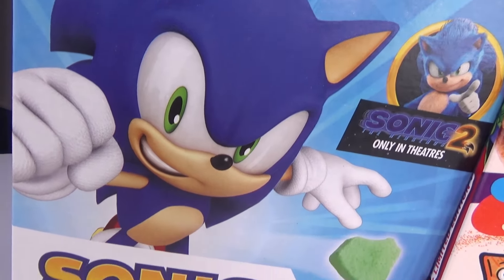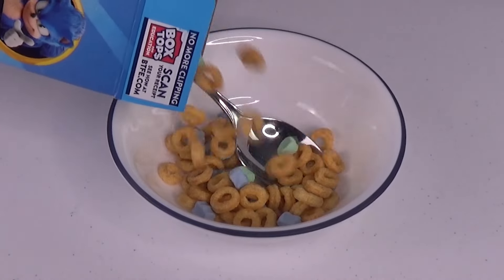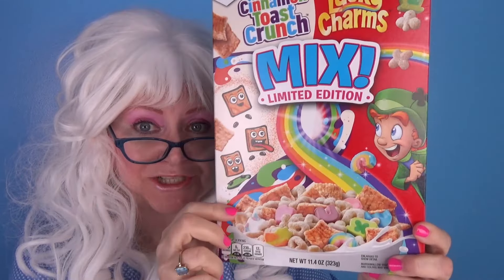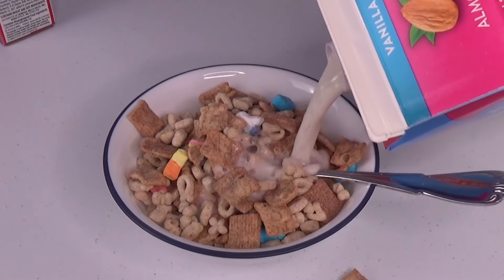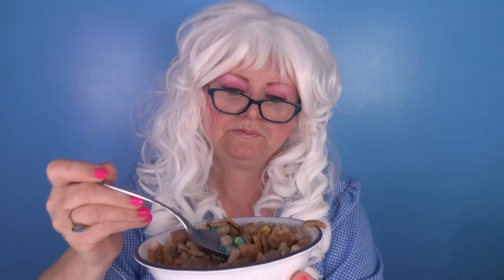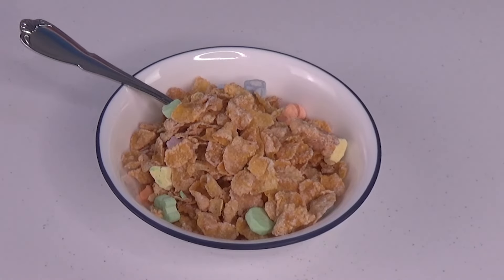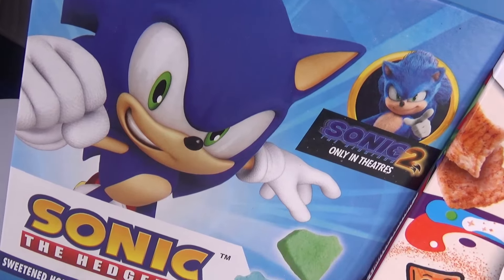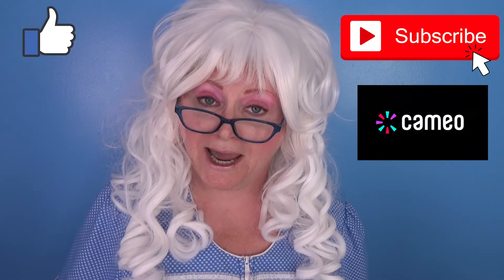Sonic the Hedgehog Cereal Lucky Charms Toast Crunch Mix Granny McDonalds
Cameo.com/grannymcdonald